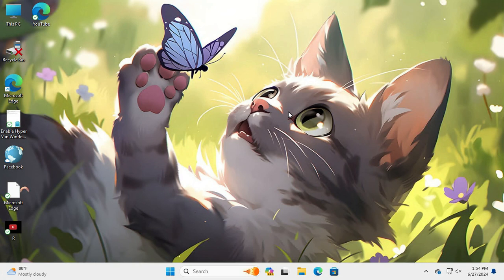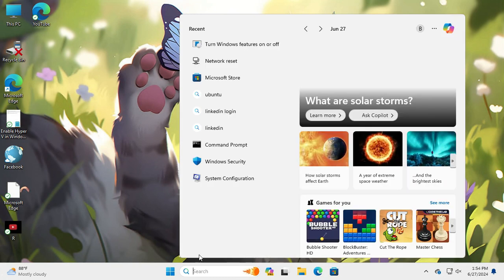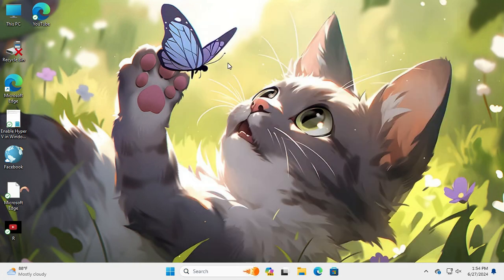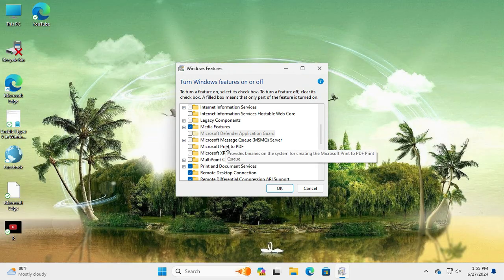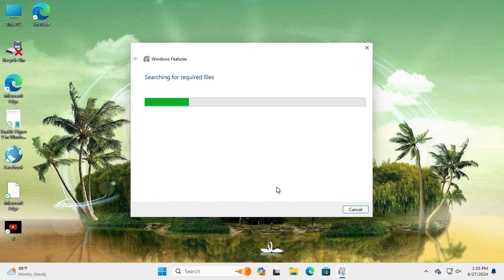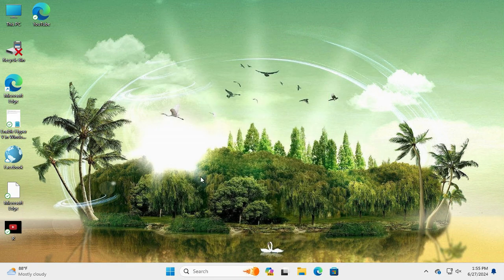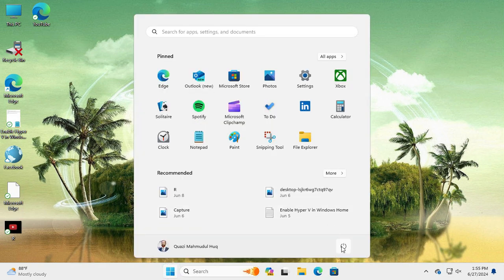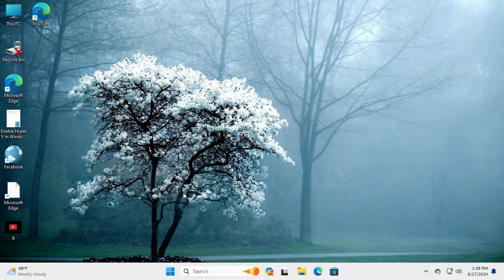How to Fix Microsoft Print To PDF Missing In Windows 11